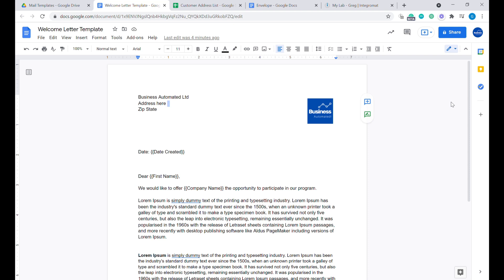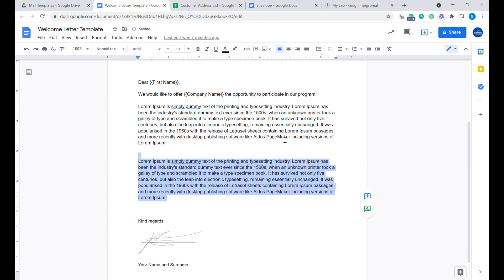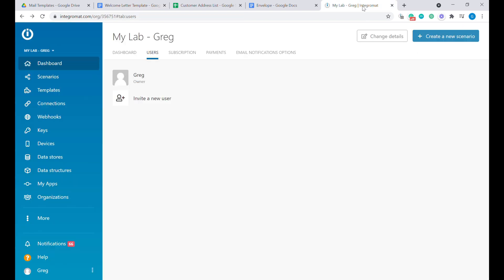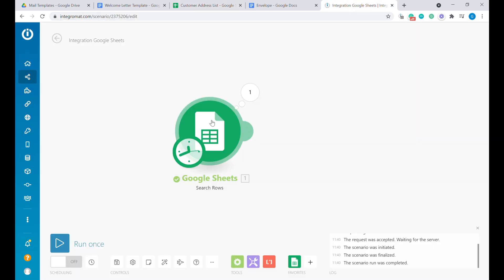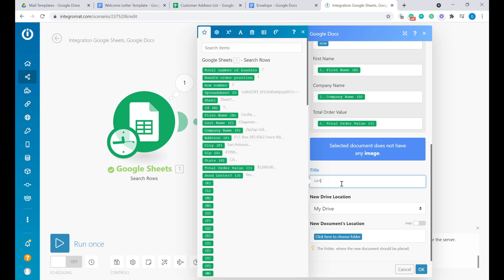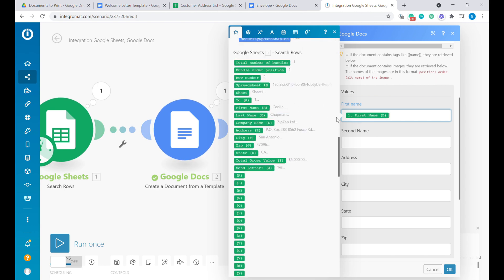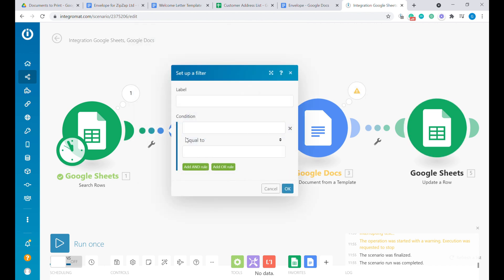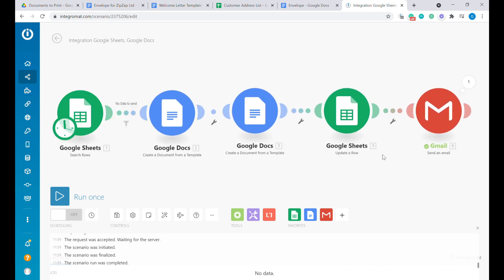Autofill Google Doc template from Google Sheets, nocode with Make/Integromat.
Automate creation of business letters to your customers using Google Docs templates, Google Sheets data and Integromat.

Integromat Free plan allows you to create fully functioning automation scenarios and provides monthly renewable 1000 operations credit.

Are you looking for a tool to send out automated letter templates to your customers? Tired of filling out letter envelopes? With this simple Google Docs template automation you will be able to create instantly dynamic letter and envelopes for your customers.

Just place the tags with relevant information inside the Google Docs template and gather the corresponding data inside the Google Sheet documents. Finally connect both with help of Integromat ( you might also follow similar logic using Zapier, but Integromat scenarios end up being faster to build and test).

With this Google Docs template automation you can substitute some of the basic functionalities of expensive software like Formstack Documents or Panda Doc. This tutorial will help you get started with automation. This way you can see if Integromat and Google Sheets, Google Docs combination is able to cover all your business needs or if you need more complicated tools.

Details of the video:
0:00 Setting up templates in Google Docs
4:10 Starting Integromat scenario to look up rows in Google Sheets
6:30 Set up Google Docs Template module in Integromat
8:40 Formatting date in Integromat
10:27 Updating Google Sheets with feedback information
13:10 Sending Gmail notifications when new document is created